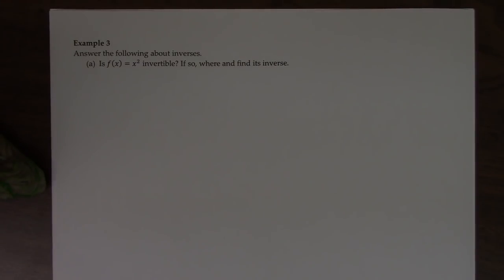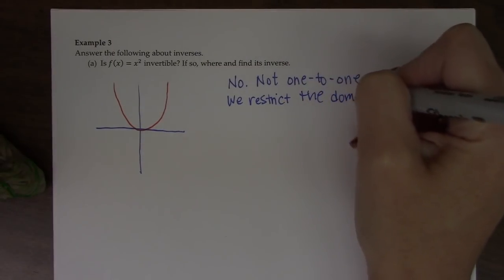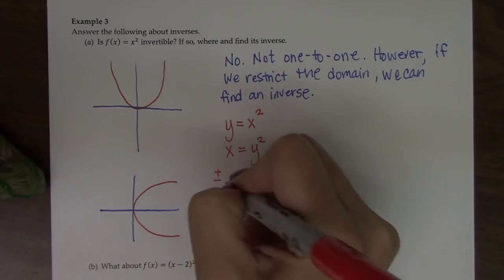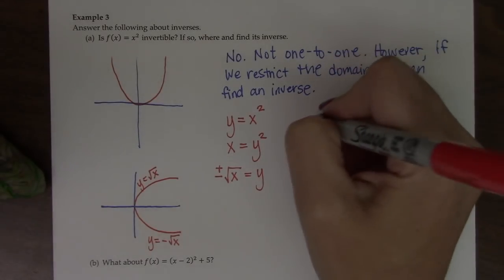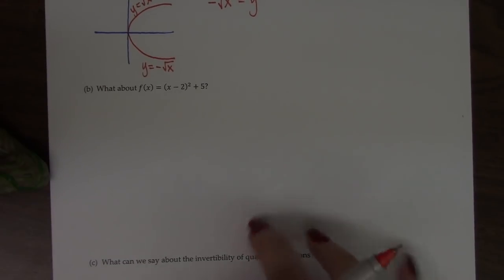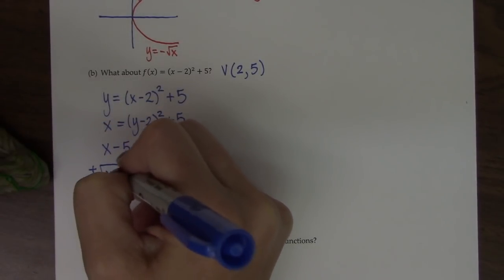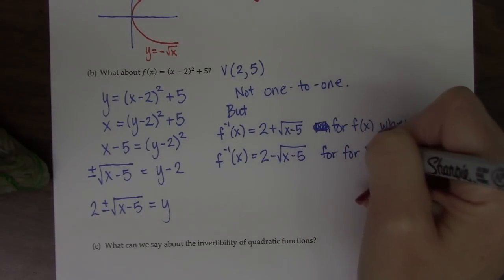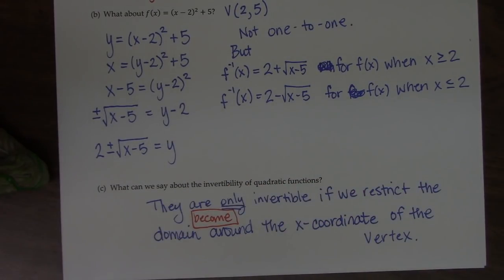Sec 3.1 Example 3